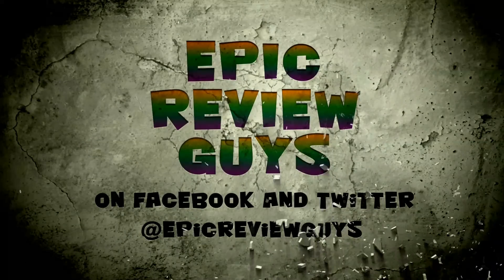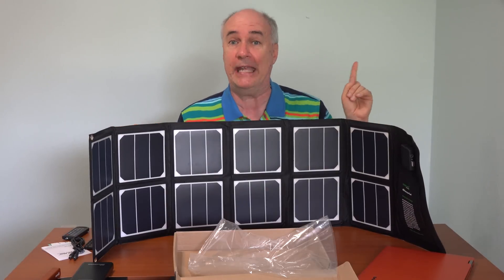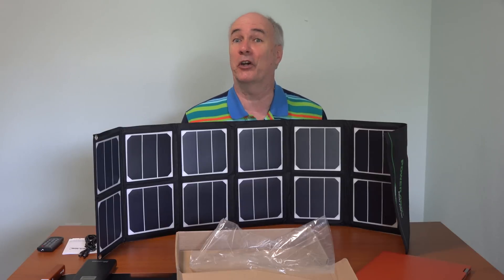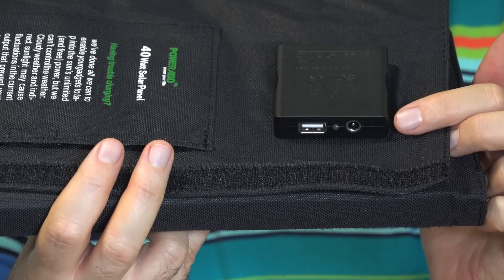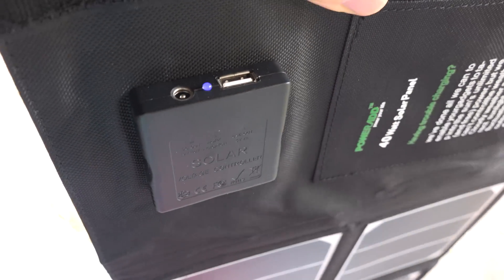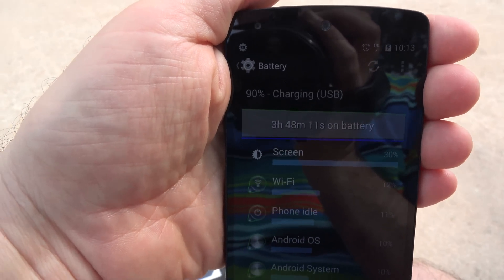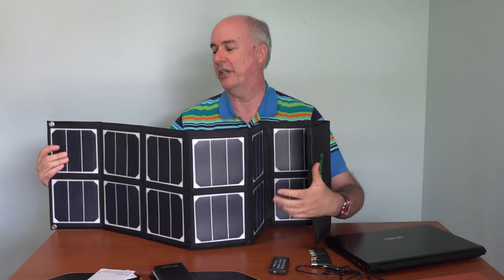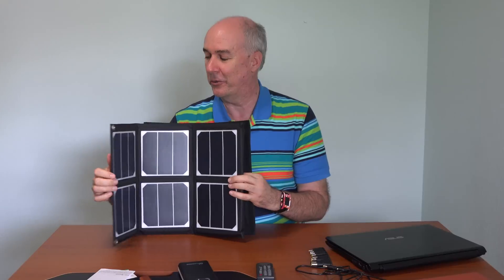PowerAdd Solar Charger Review | EpicReviewGuys in 4k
Charge your phone for a day, a week?  That's nothing.  The people at PowerAdd said their device could charge my phone forever!  So they sent me one to try out Since it can produce 40 watts maximum in the sun even on a cloudy day this should be able to produce enough power to charge your phone.  The laptop is another matter- but to my surprise with strong sun at noon time the PowerAdd 40 watt solar charger could actually RUN my laptop.  I am not sure you are supposed to use it that way- but it was pretty to cool to be running the laptop off solar power.  Of course with the laptop turned off and just charging the battery the weather conditions don't need to be perfect.  Overall I was impressed with this device.  It doesn't come cheap (about $200) but if you need something to power bigger electronics on a multi-day hike or out on a sailboat this might be just the thing.  Or if you keep several days worth of emergency rations and a flashlight and radio this might be the perfect addition to your emergency supply kit.

Recorded in Ultra HD 4k.